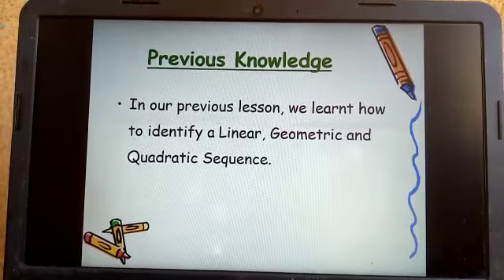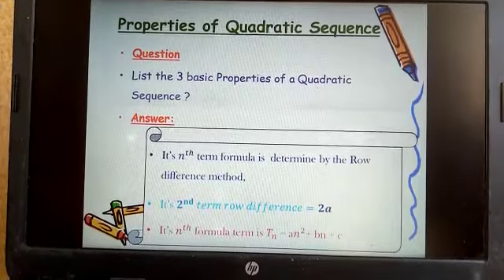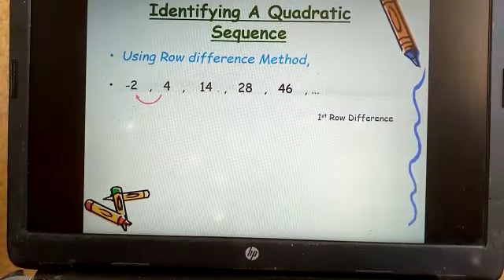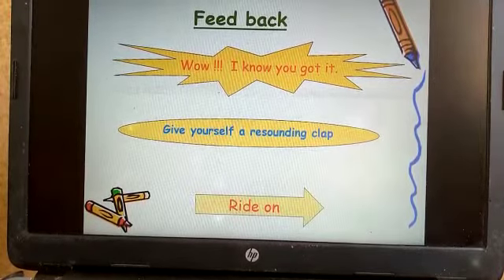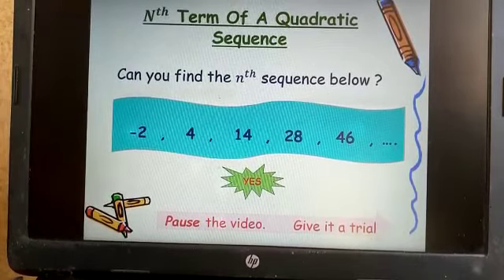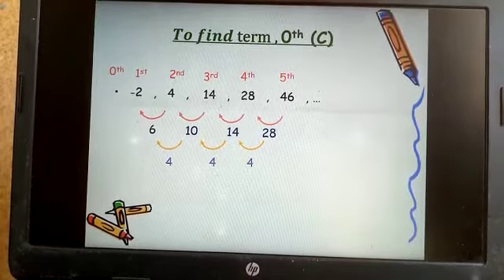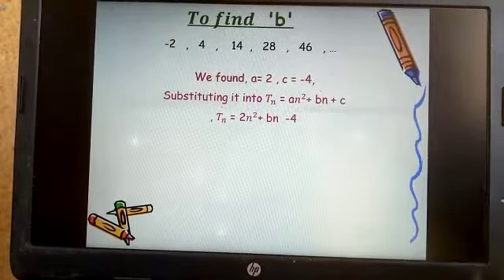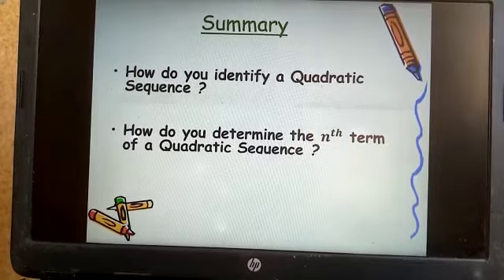Mathematics Year 10 review